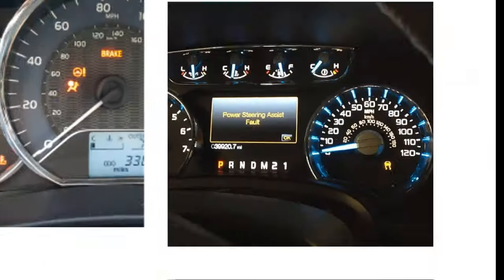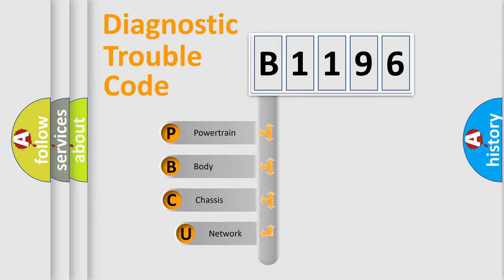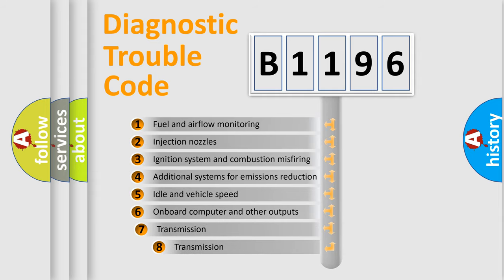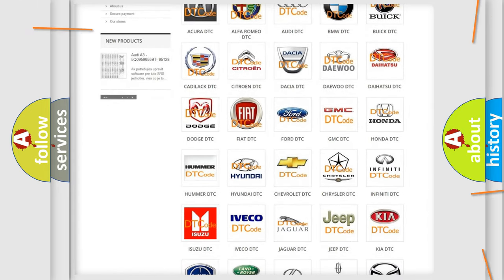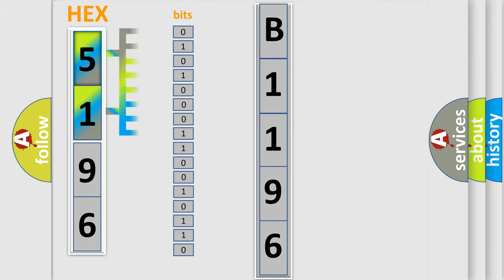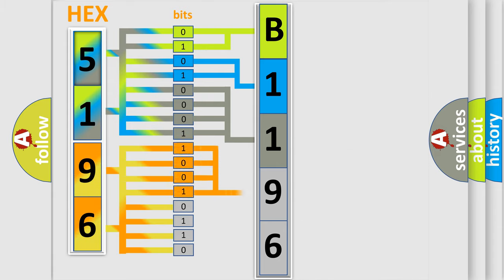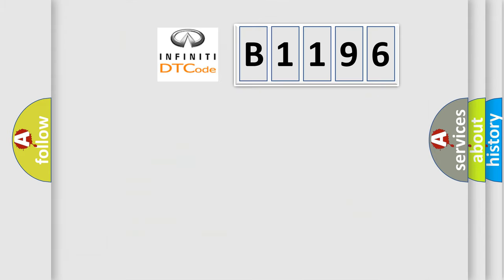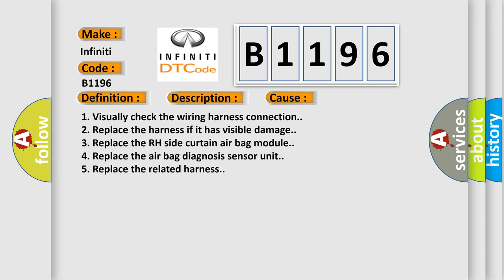DTC Infiniti B1196 Short Explanation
Contents:
0:21 Basic DTC analysis according to OBD2 protocol standard.
1:48 Insight into programming
2:58 A diagnostically understandable description of the Diagnostic Trouble Code
3:05 Basic error definition

Make:
Infiniti
Code:
B1196
Definition:
LF Curtain Airbag Module Circuits Shorted
Description:
RH side curtain air bag module (front) circuits are shorted to each other.
Cause:
1. Visually check the wiring harness connection.
2. Replace the harness if it has visible damage.
3. Replace the RH side curtain air bag module.
4. Replace the air bag diagnosis sensor unit.
5. Replace the related harness.